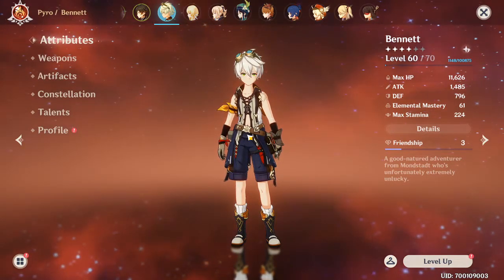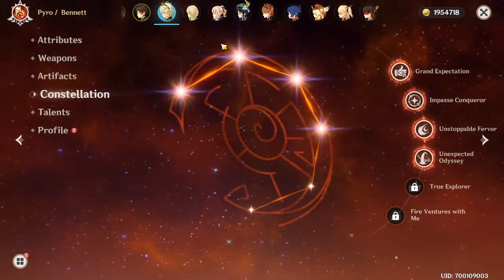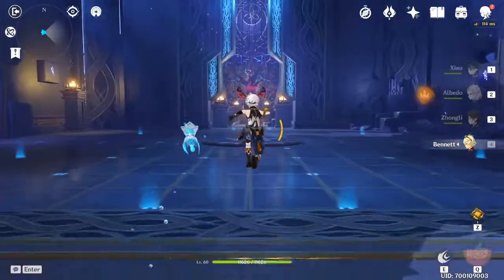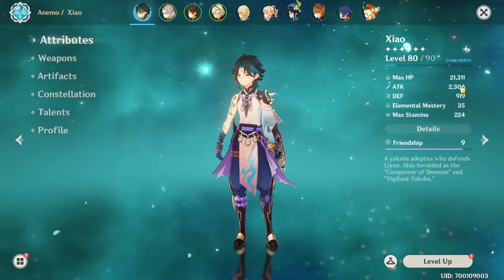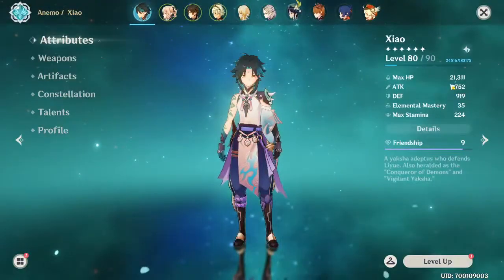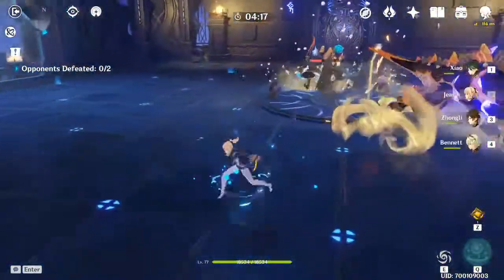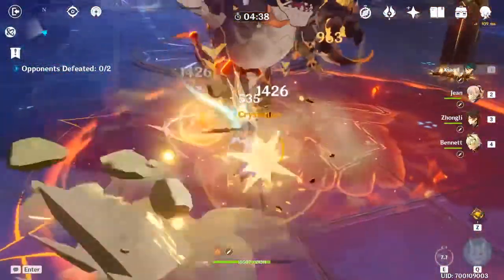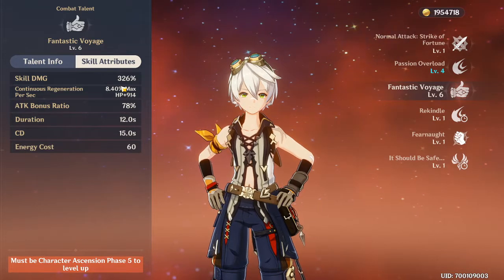BENNET IS THE BEST SUPPORT?! All Artifacts, Utilize Bennet Builds properly in Genshin Impact!